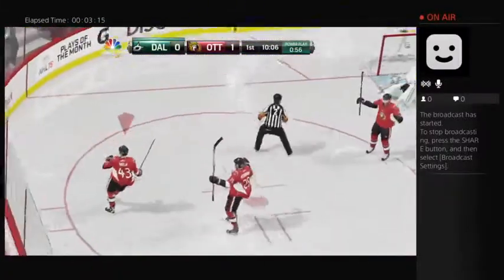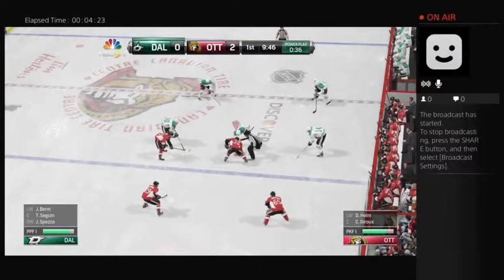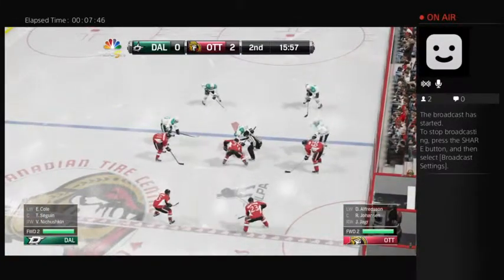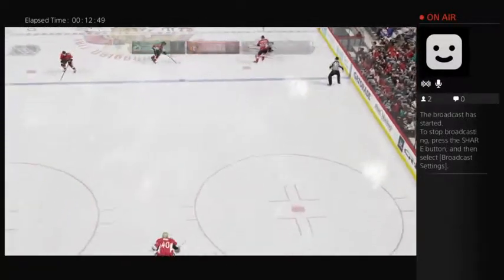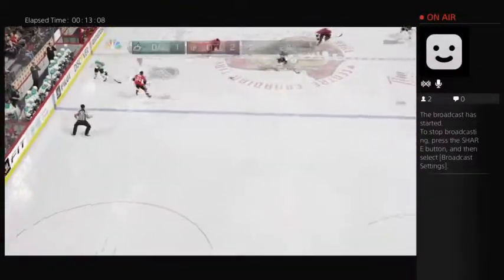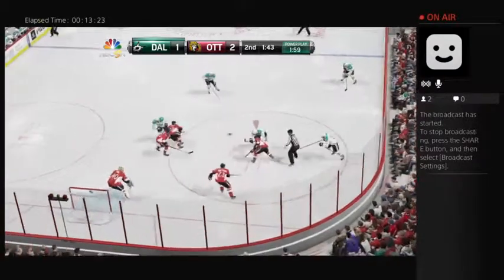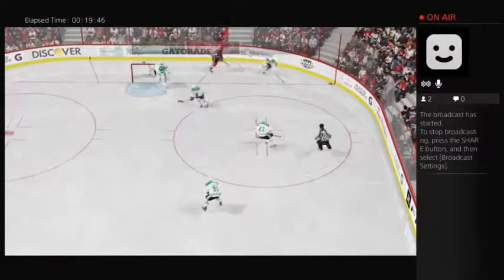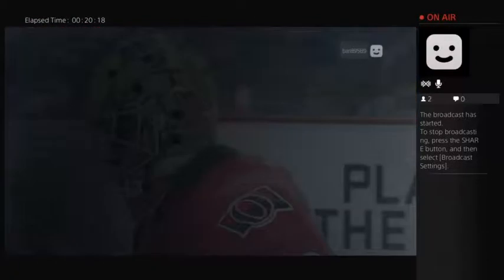NHL15 [PS4] Stream